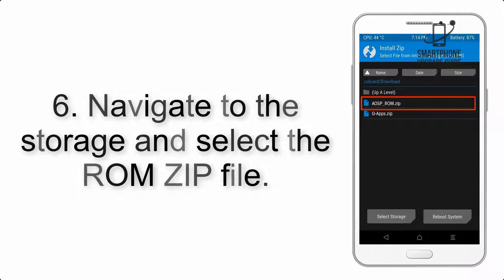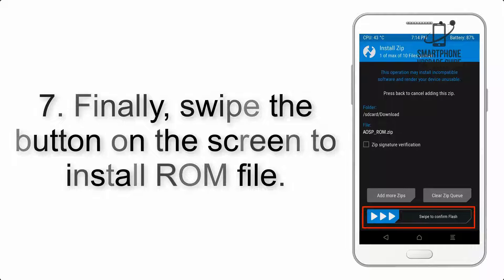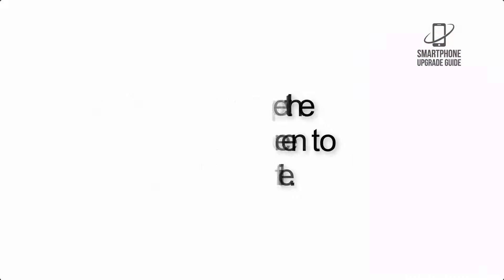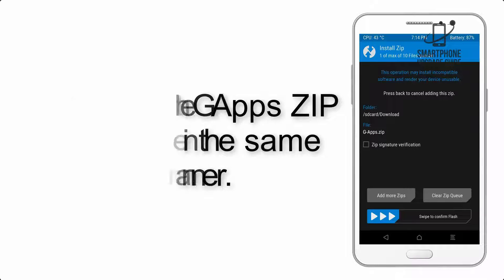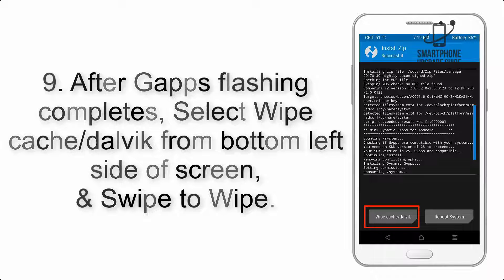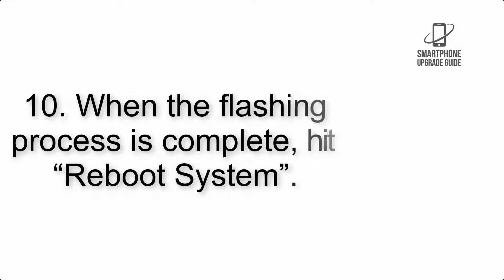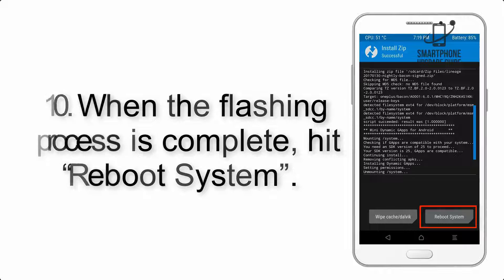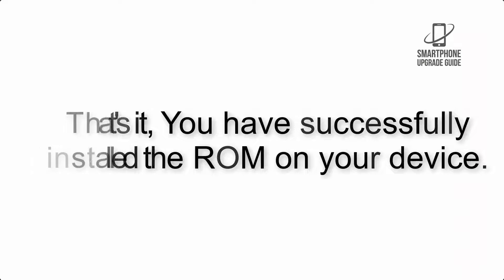Install Android 13 on Galaxy A15 (LineageOS 20) - How to Guide!